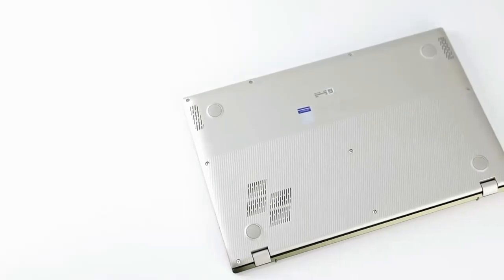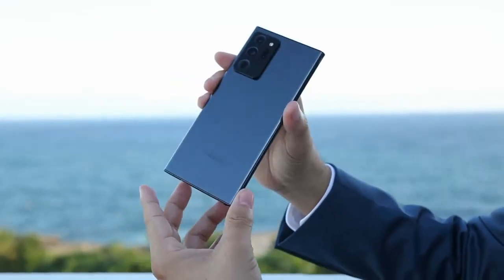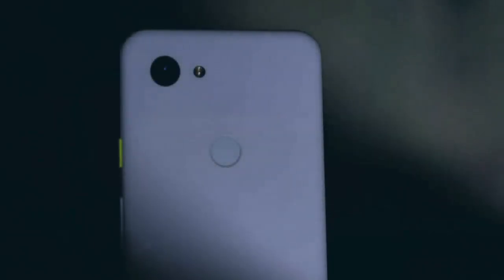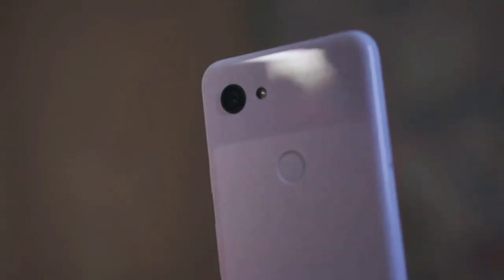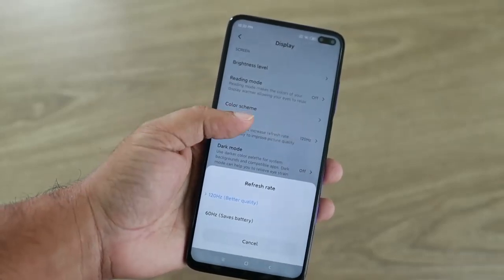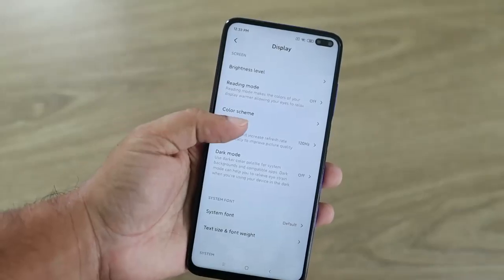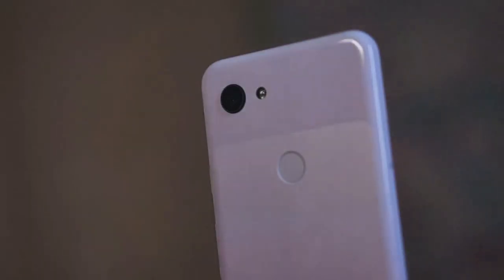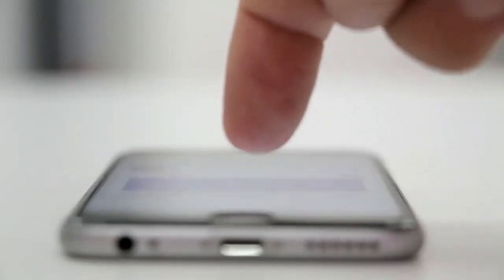Top 10 Mobile Phones 2023||Best Camera Mobile Phone 2023||Popular Mobile Phones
Top 10 Mobile Phones||Best Camera Mobile Phone||Popular Mobile Phones

Hello friends!

About this video, 👇
Today I'm going to share with you best mobile phones,top mobile phones brand.

Which is most informative for all of us.

Our channel can be a powerful way to improve our life.

YouTube is a powerful search engine that can help people to reach more people And increase the knowledge.

My channel is all about useful and Informative.

Regards,
Truth. Net

Your Quarries:
Best phones
Top mobile phones
Best smart phones
Best gaming mobile phone
Best Camera phone
Top smart phones
Top 10 Mobile Phones brand
Upcoming Smartphones
Mobiles